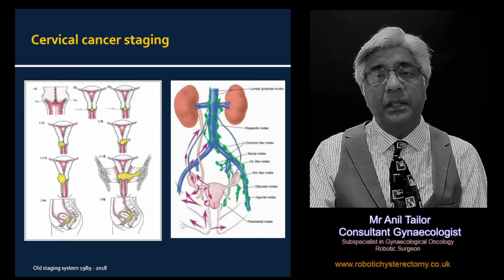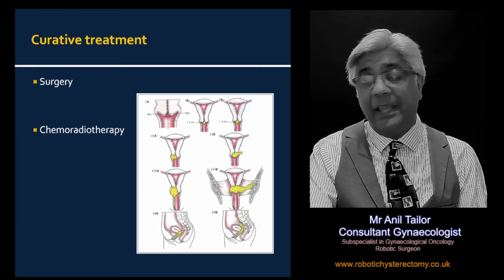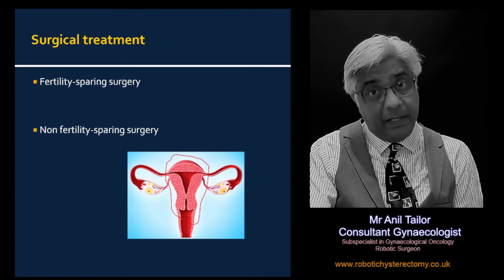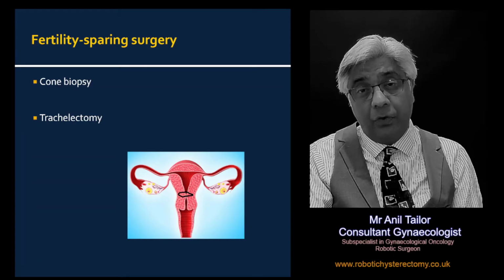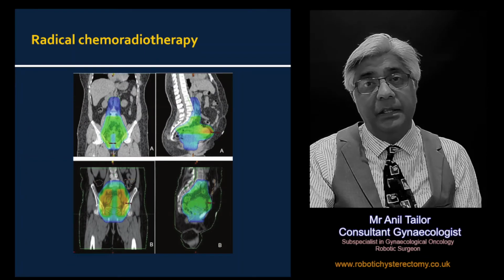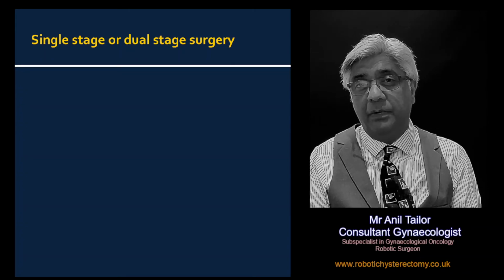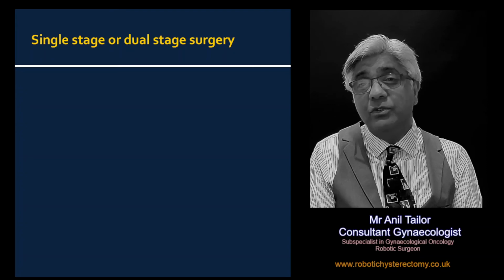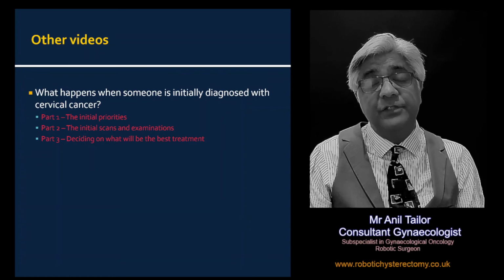Cervical cancer diagnosis - deciding on the best treatment. Part 3 of 3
This is an educational video about cervical cancer. It is meant for the lay public or healthcare professionals in training.

The content should not be used as a substitute for medical advice and if you are affected by any of the symptoms discussed therein, please seek the advice of a medical expert.

Timestamps:
00:00 Introduction
01:47 Explanation of the concept of "treatment intent" in cancer
03:20 Curative intent treatment for cervical cancer
04:54 Surgical treatment of cervical cancer
05:35 Fertility sparing surgery for cervical cancer
08:13 Non-fertility sparing surgery for cervical cancer
09:21 Chemoradiotherapy for cervical cancer
11:23 Dual stage surgery for cervical cancer
14:26 Keyhole radical surgery for cervical cancer
15:49 Discussion of other videos on channel